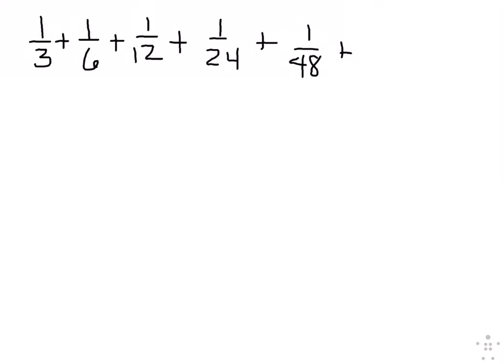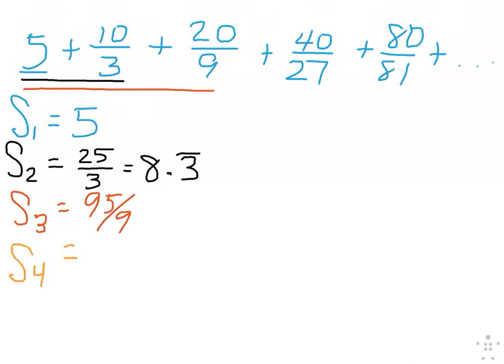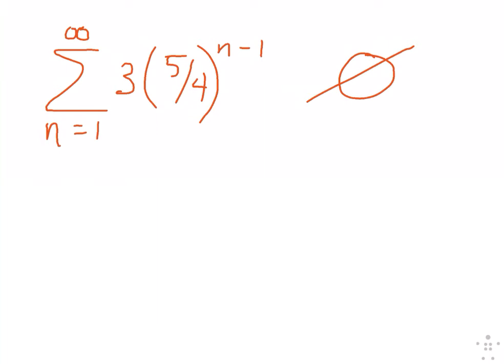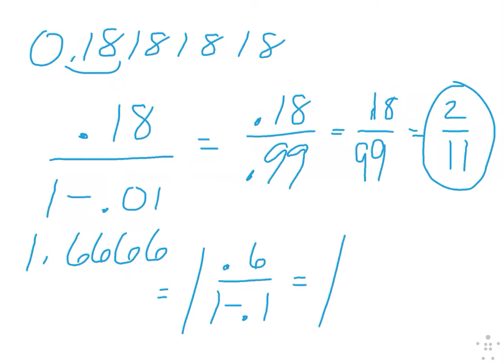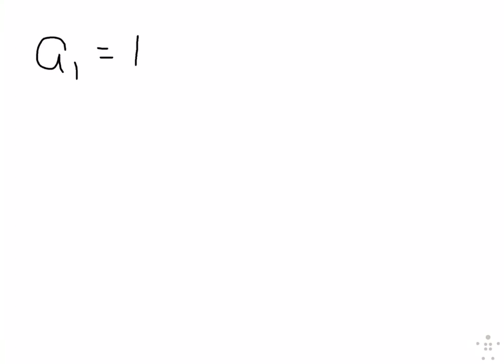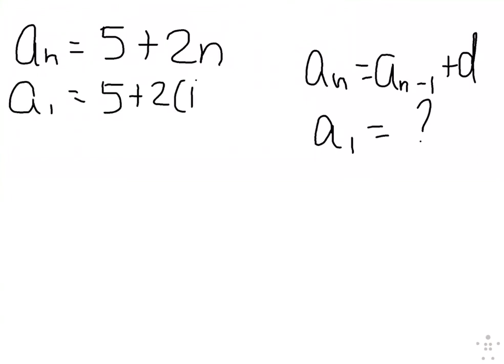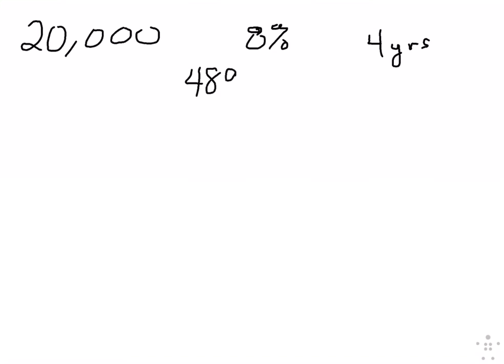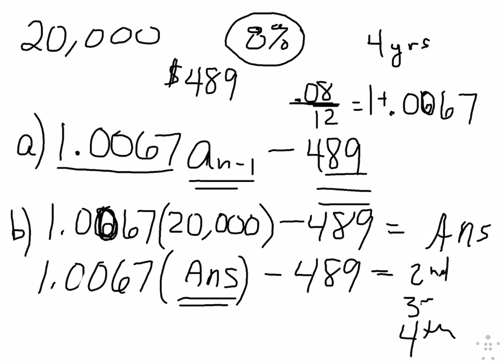Practice 8.4/8.5 worksheet